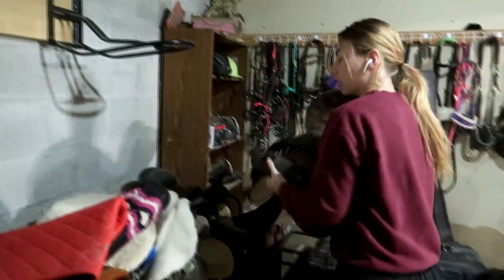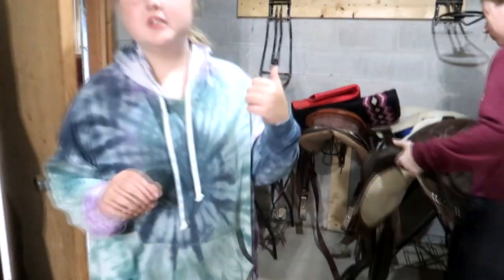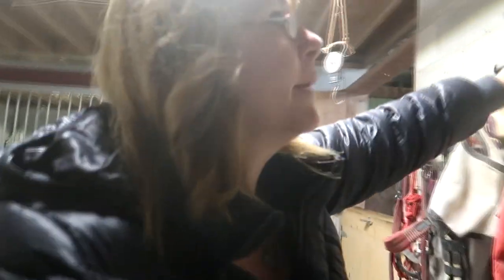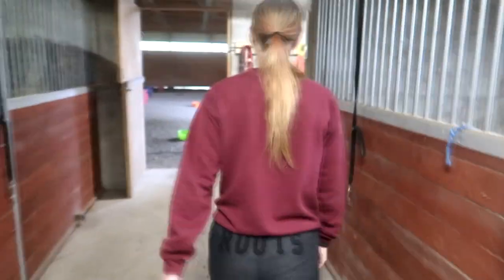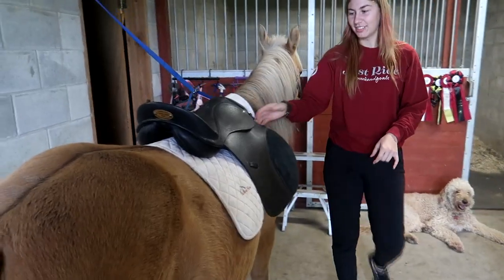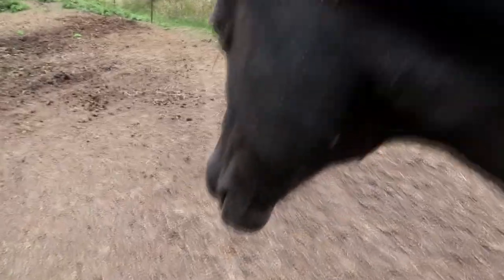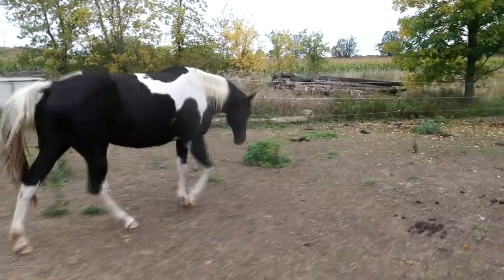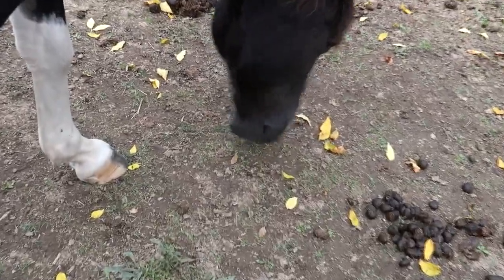There Was A Strange Loose Horse In The Field!